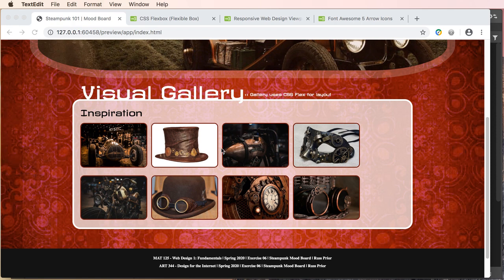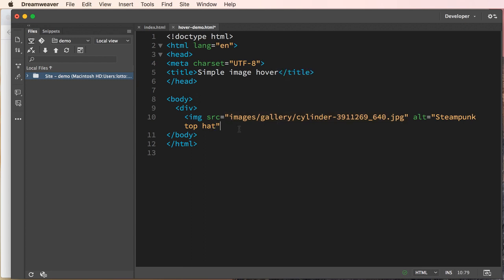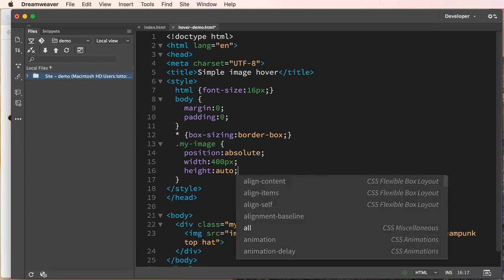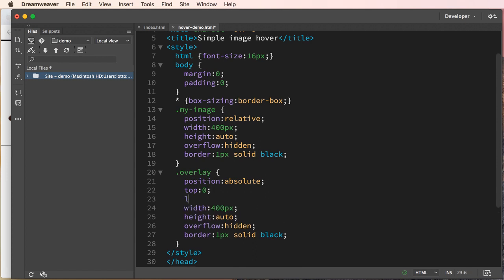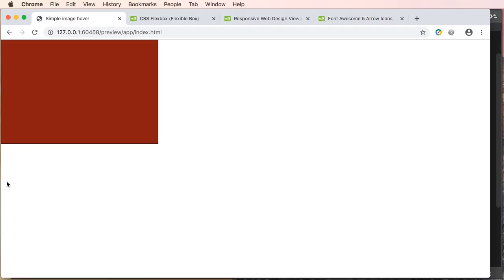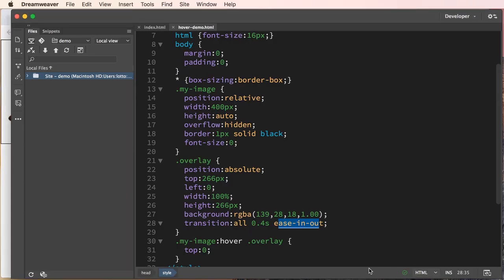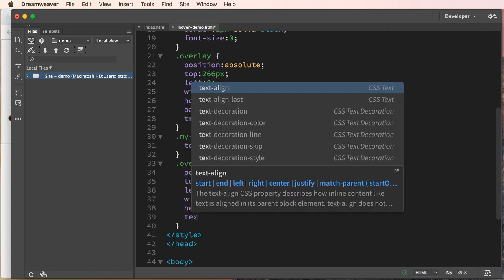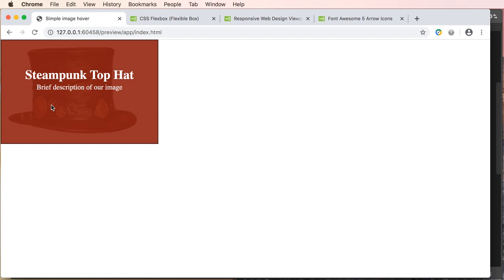01 image hover with color overlay and text